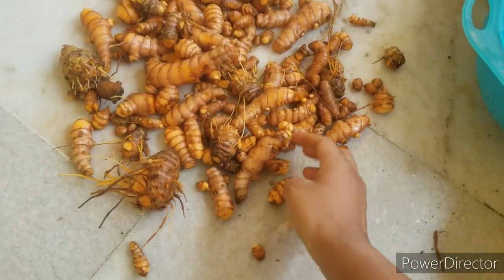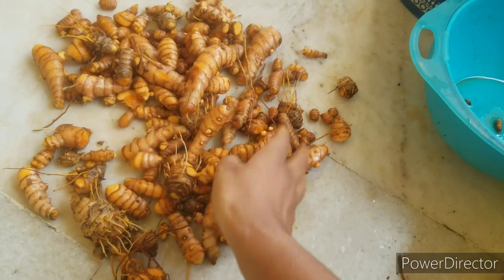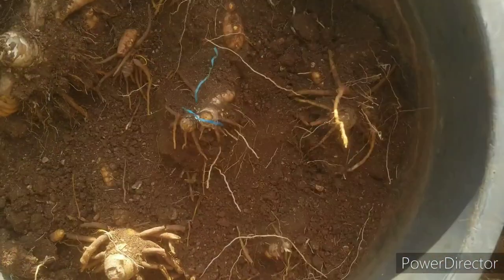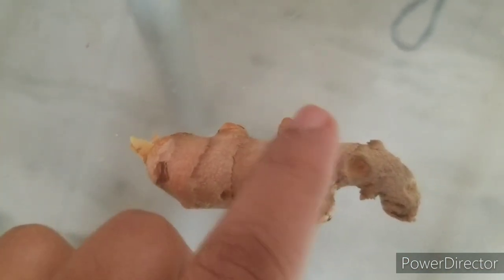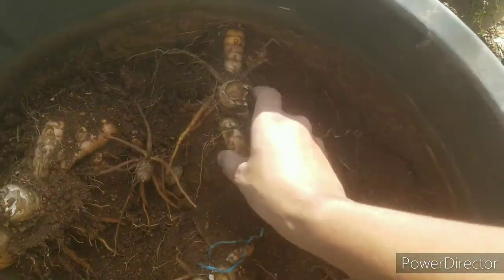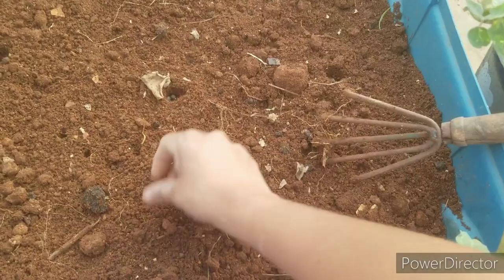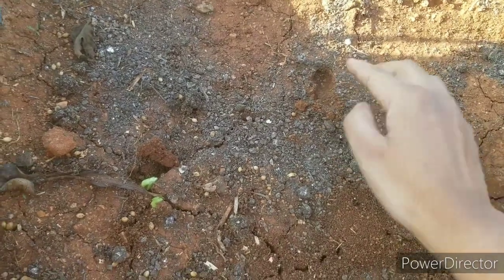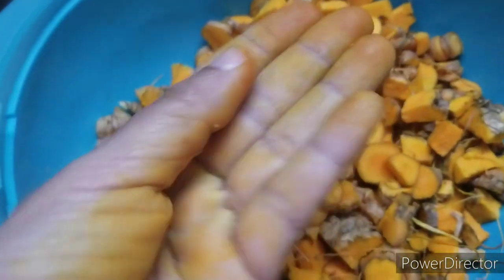పసుపు కొమ్ములు ఈ Time లో నాటుకోవాలి ||How to grow Turmeric on terrace garden